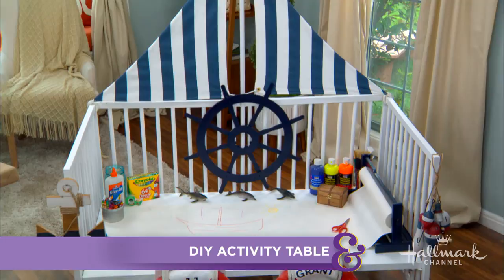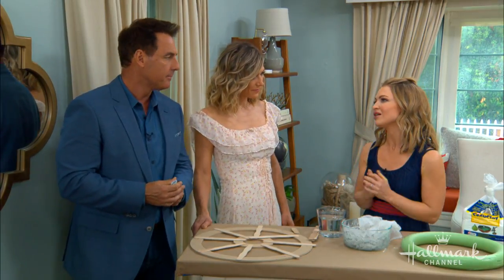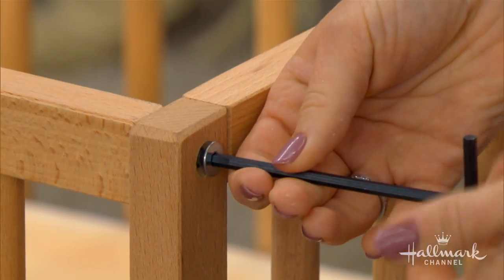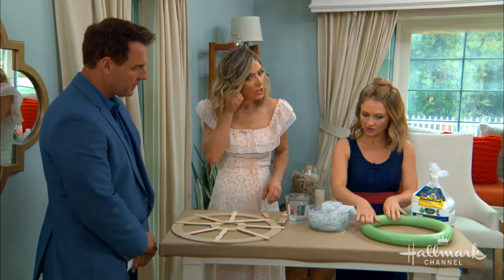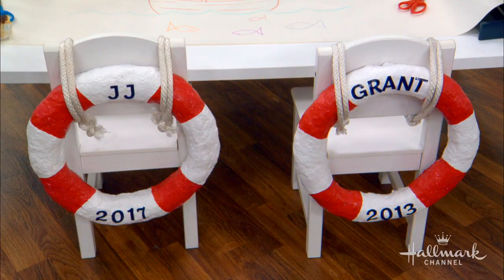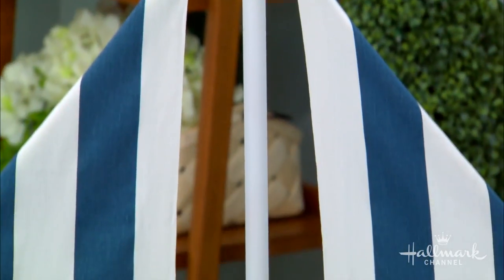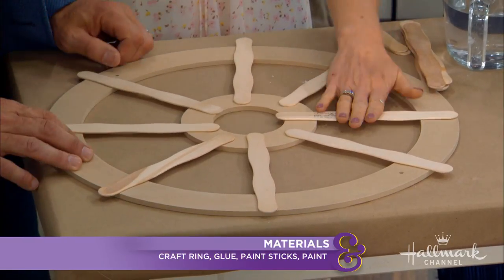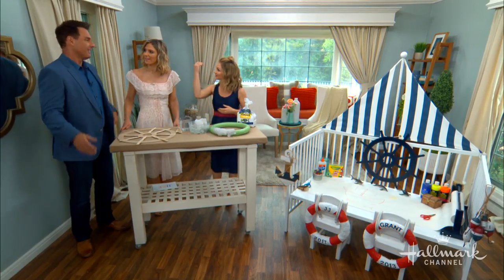DIY Activity Table - Home & Family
Maria Provenzano is putting together a DIY activity table that would be perfect for those with young children.